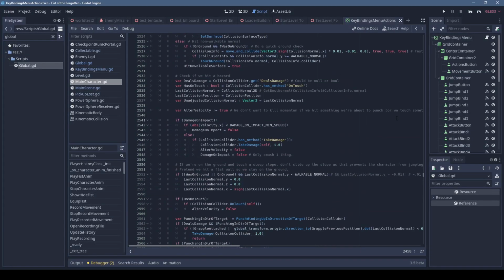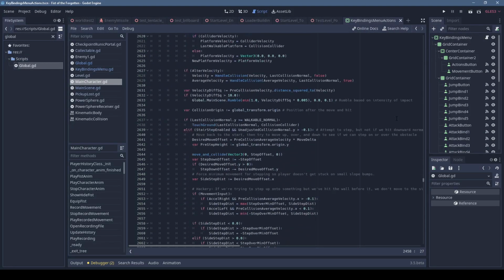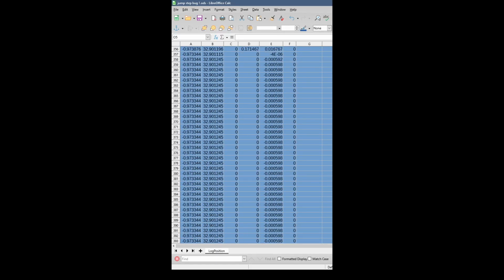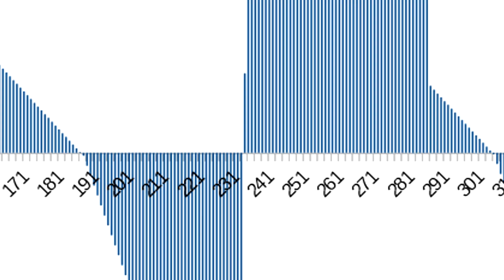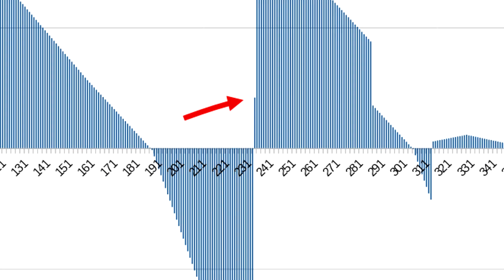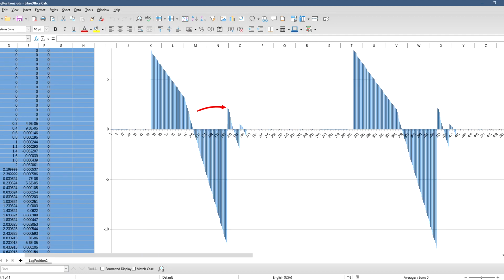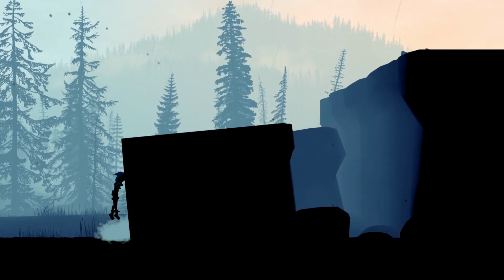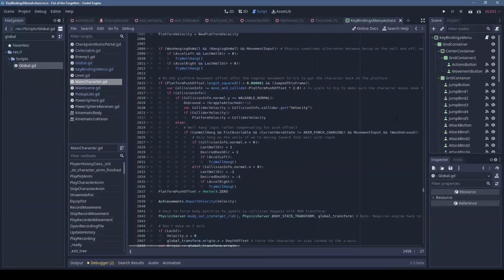Fist of the Forgotten - Jump Step Bug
Just a little mini devlog type thing about a weird bug I had in Fist of the Forgotten development.